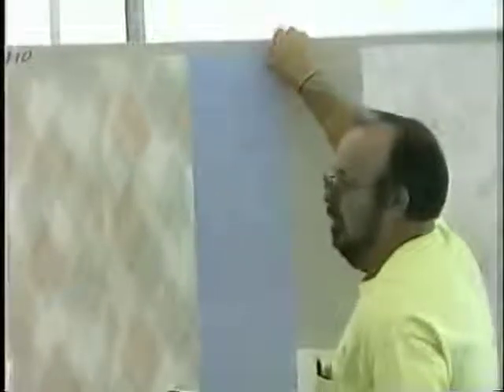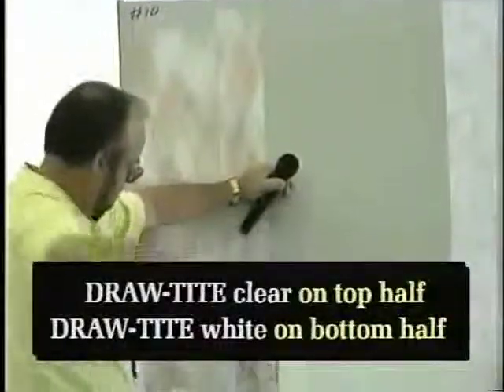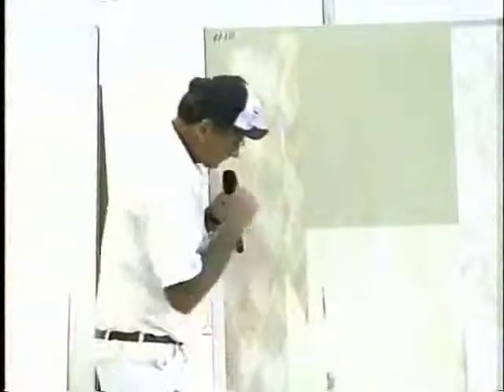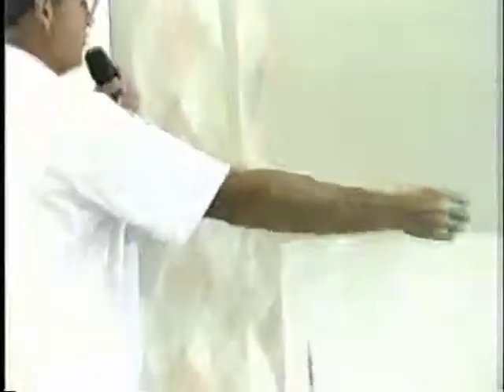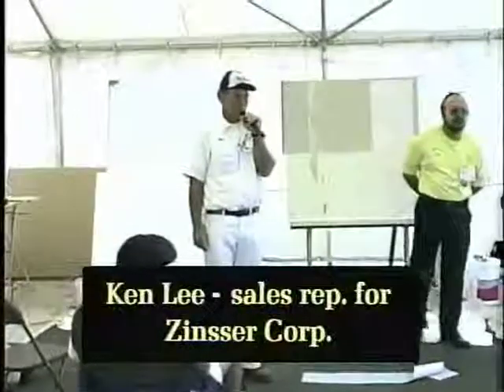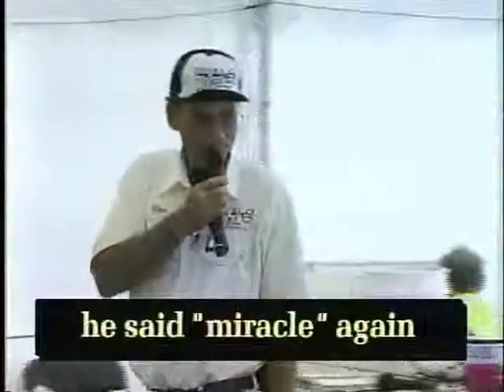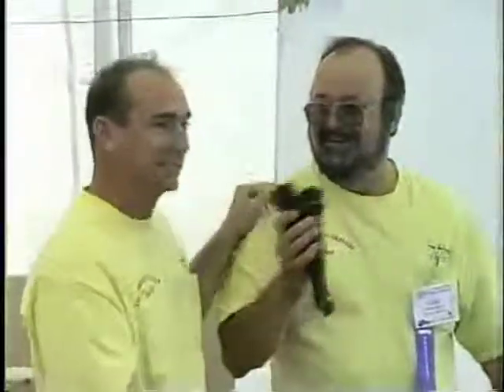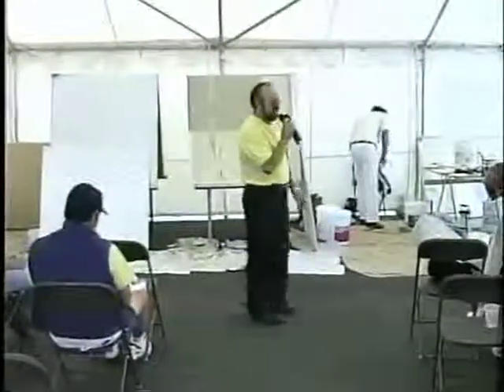The Draw Tite Tech Show. (part 4-4)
Part Four of Four:
Scotch Paint Corporation presents the Draw Tite Tech Show hosted by the Los Angeles California Chapter of the National Guild of Professional Paperhangers (NGPP).